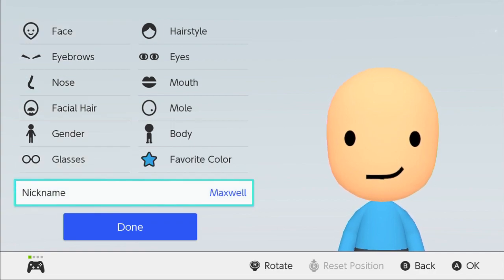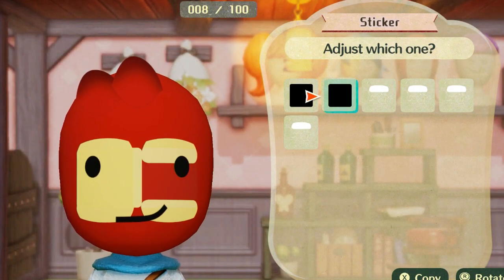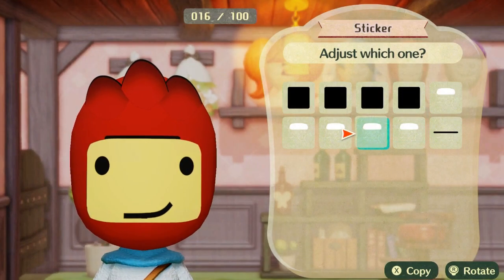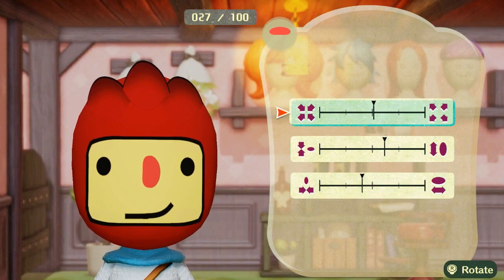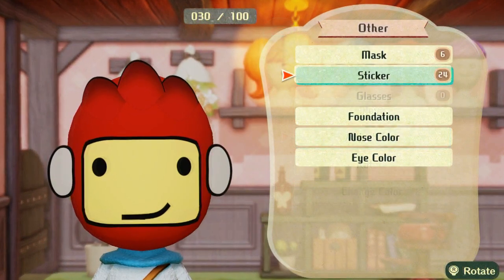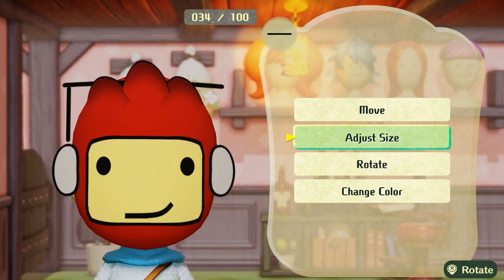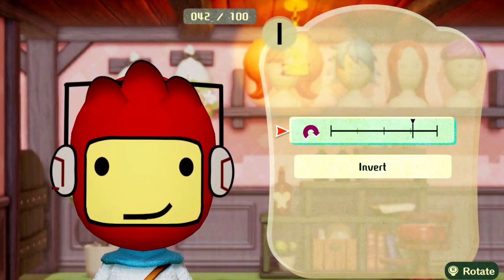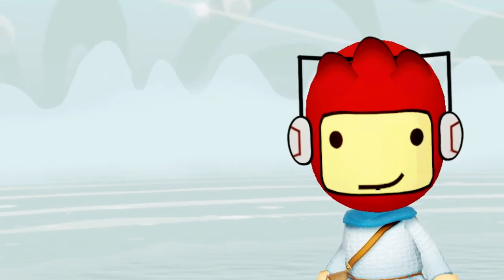Making a Scribblenauts Unlimited MAXWELL Mii in Miitopia with Makeup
How to make a Maxwell (Scribblenauts) Mii custom character in the Makeup Editor in Miitopia. This channel has been all about Scribblenauts Unlimited since 2012 so it's only fitting that we honor the series using Miitopia on Nintendo Switch!